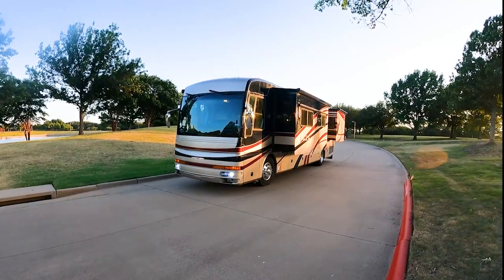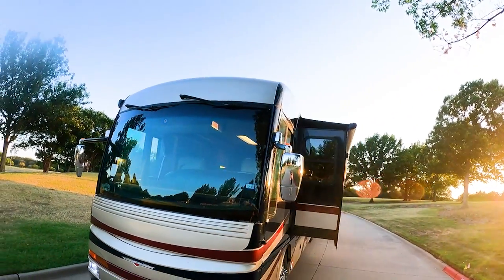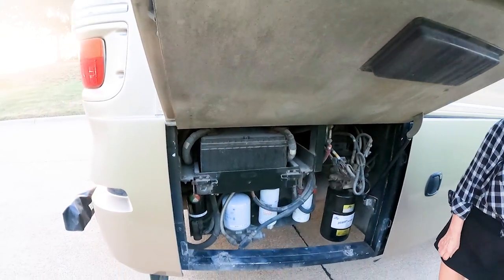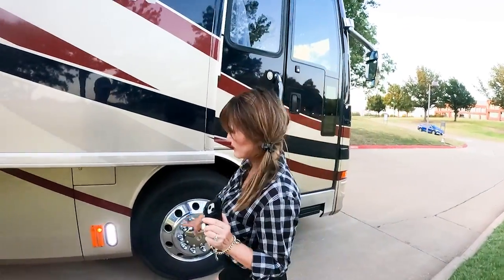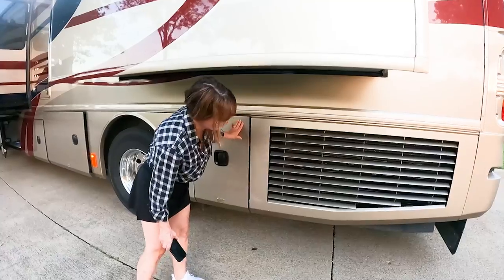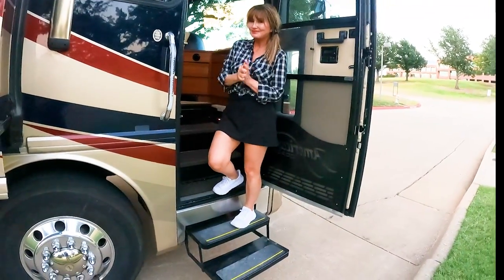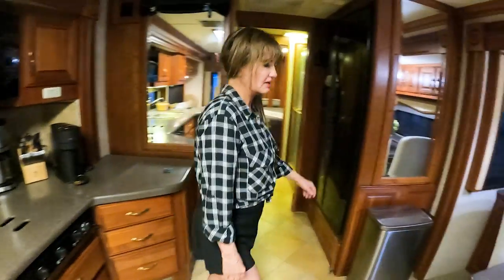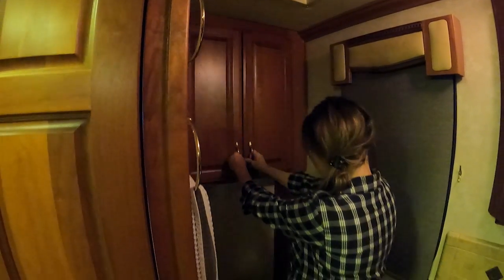2007 American Coach Tradition 40J For Sale- $108,000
So here's a real Find!  A Pre -DEF 2007 American Coach Tradition 40J, built at the pinnacle of American Coach quality and reliability.  Low mileage, beautiful paint, cold ACs, good seals, one piece fiberglass roof, side radiator and Spartan Chassis.  It's got all the quality features that a smart buyer wants.   What does $108K get you?  Just about everything that $385K gets you, that's what!  We Boost cellular booster, Smart TV, OTA antenna, and all kinds of clever things that American coach gives you that you won't get with lesser brands.  Like- the Attwood Hot water heater is actually a smart system that creates 16 gallons of Hot Water per tank instead of the standard 10 gallons.  We have yet to run it out of hot water.  Really.  Tile floors when many coach brands were still doing carpet.  Solid wood, not particle board.  True bus build, that gives you loads of storage.  How does a high end legit king mattress sound?  How many coaches at this age do you find with no fogged windows?  Good tires with low use, batteries that are reliable and topped up regularly, a generator that starts instantly?  What about effortless towing?  Still not impressed? Super strong heaters, great air conditioners, and a dual fuel fridge that gives you propane backup?  There's an advantage there, if you're boondocking.
How many miles should you expect to get out of a Cummins 400?  more than 69K?  More like 690K.  Do your maintenance, like this one and they are reliable beyond compare.   Most recent oil change was May 2023.
Any interest in upgraded headlights-  like 5000K LED headlights, LED driving lights, and LED side Marker lights? WOW, big difference.
Great awnings, updated interior and exterior slide seals, and consistent but sparing use, makes this a great choice.
Come to Dallas, or ask us to Facetime you for any and every question.   We have every bill and every detail.  or just ring us at nine seven two, 762 six four five three.  -  Kent and Carol